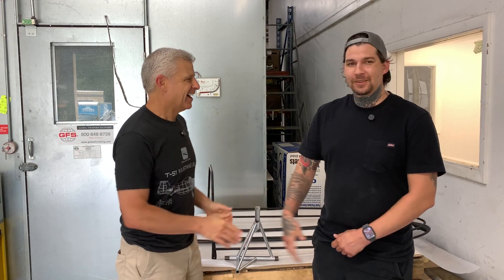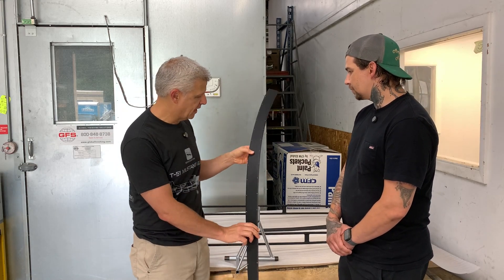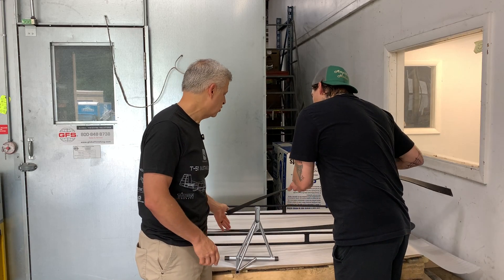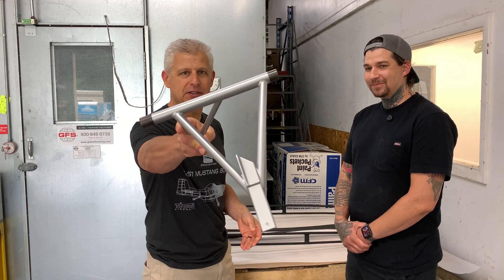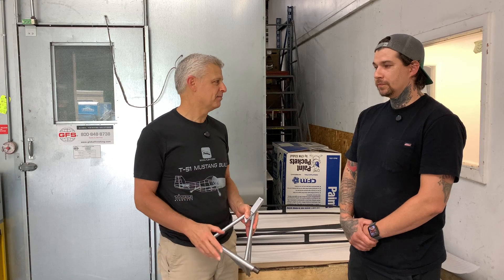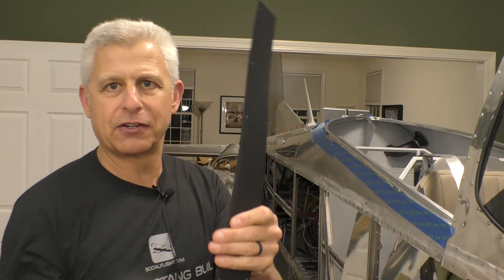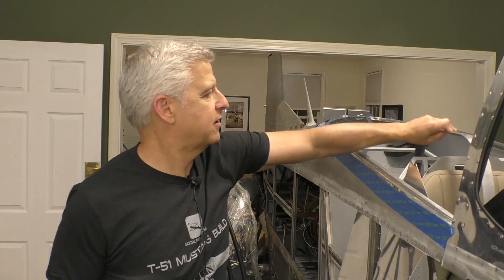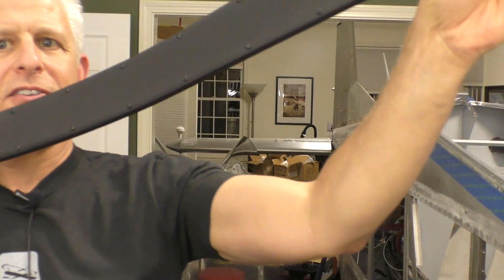FINISHING the MUSTANG CANOPY! Another "OTTO-PILOT ASSISTED" Project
It's time to FINISH the MUSTANG CANOPY!  From powder coating the frame, to riveting it all in place, it's all coming together.  It's a another cool building stage of SocialFlight's T-51D Mustang!